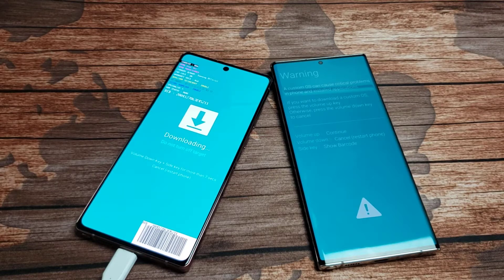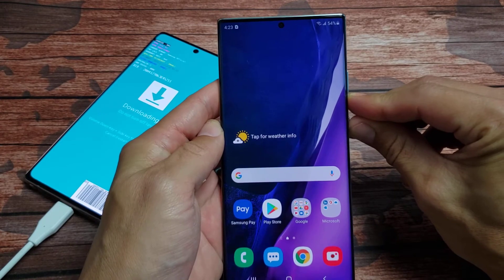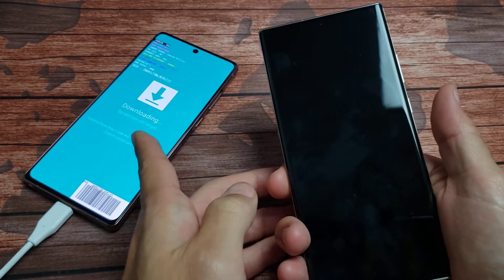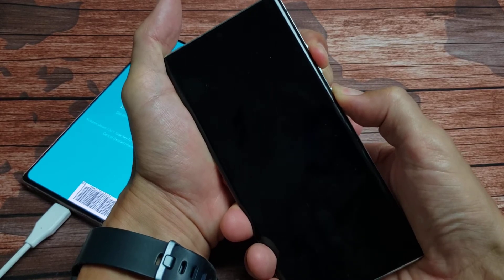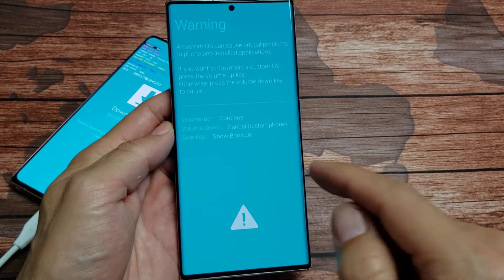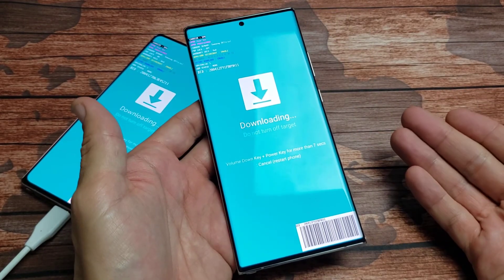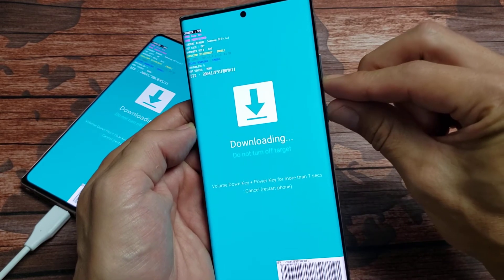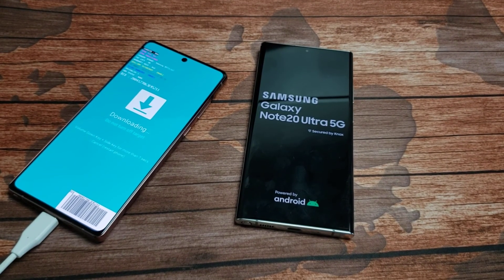Galaxy Note 20: How to Get In & Out of Download Mode (Install Custom ROM/OS)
I show you how to get in and out of the downloading mode (blue screen) on the Samsung Galaxy Note 20 and Note 20 Ultra. You typically want to get into download mode if you are installing/downloading a new custom OS/ROM. Any issues or questions just comment.

Note that I am not responsible should something go wrong so use your own discretion.